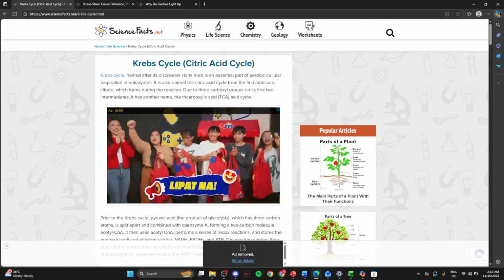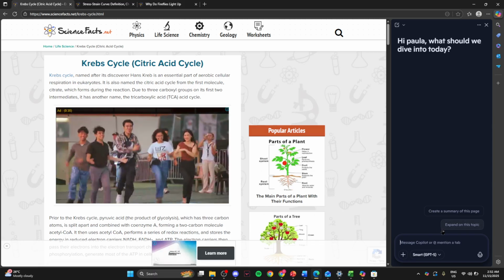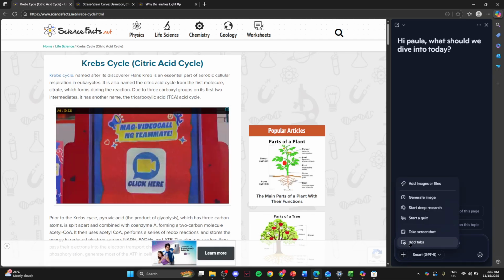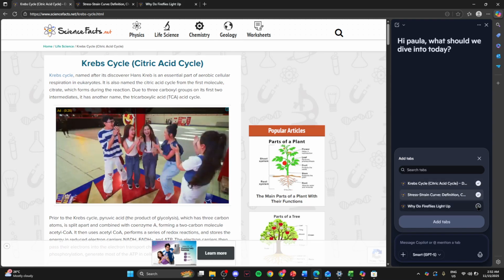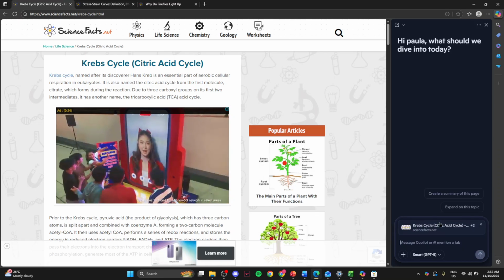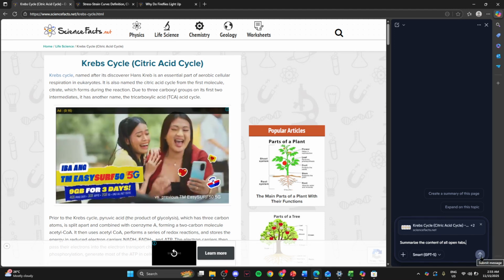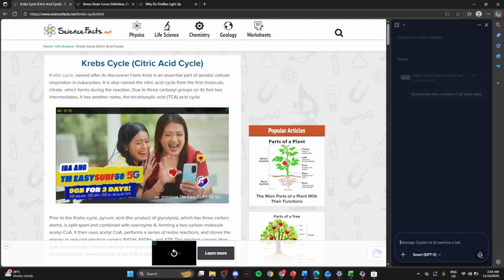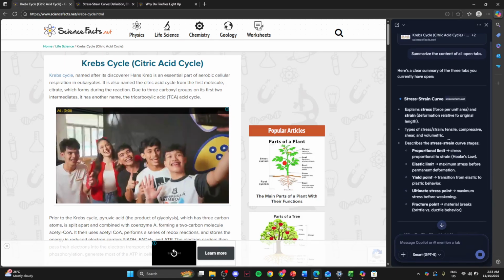How To Add Tabs For Contextual Copilot In Edge [2026 Guide]